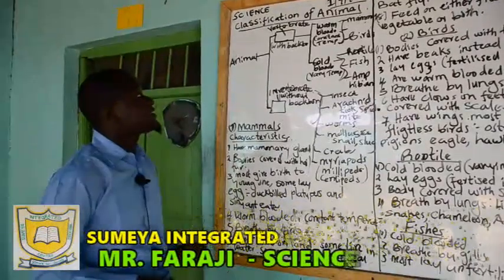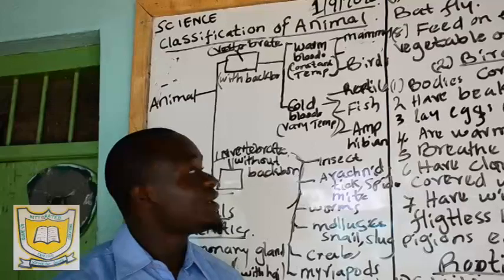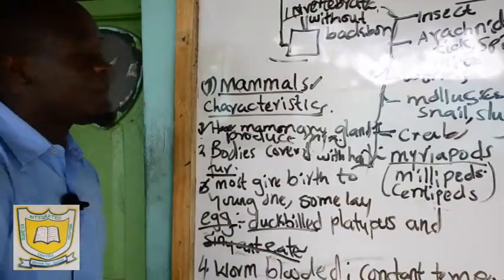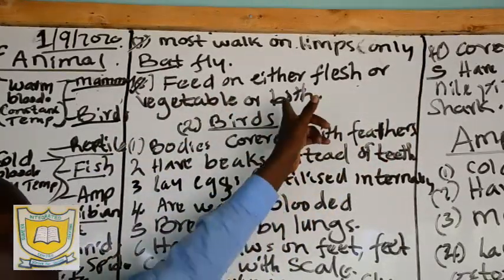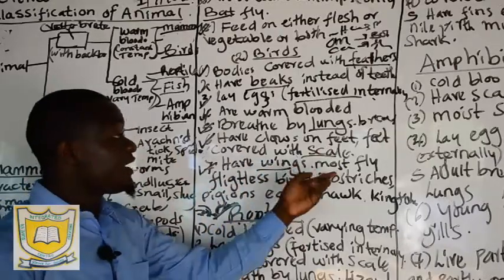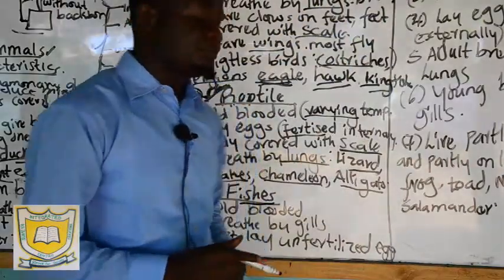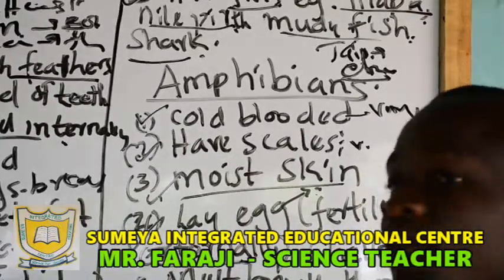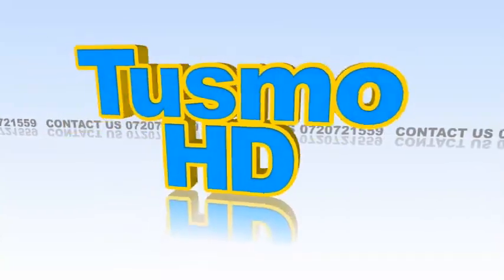S I E C SCIENCE LESSON 44